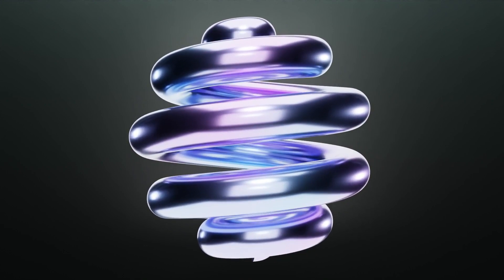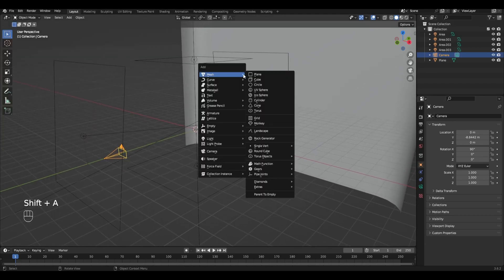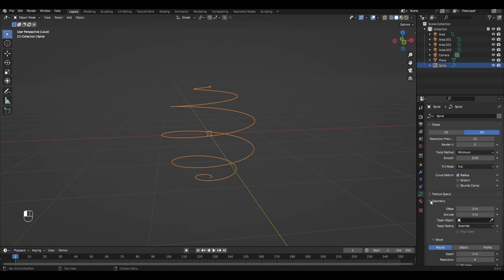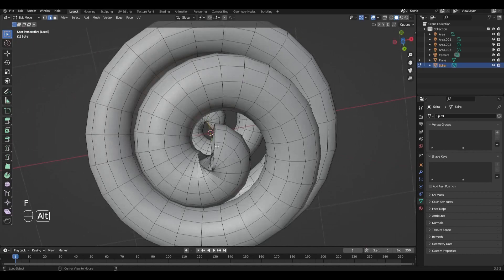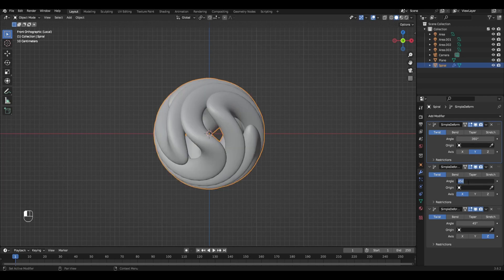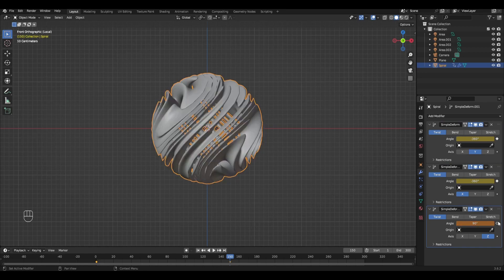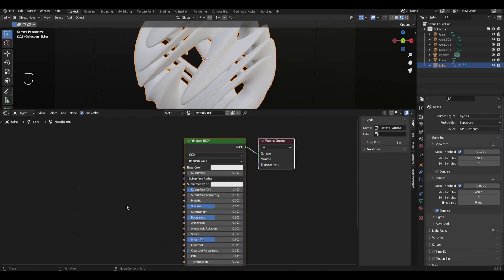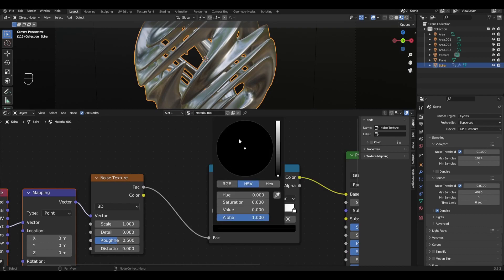Spiral sphere animation in Blender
Hi all! Today I will show you how to make this amazing spiral sphere animation in Blender. Enjoy watching it everyone!